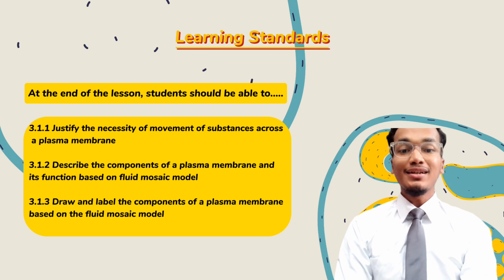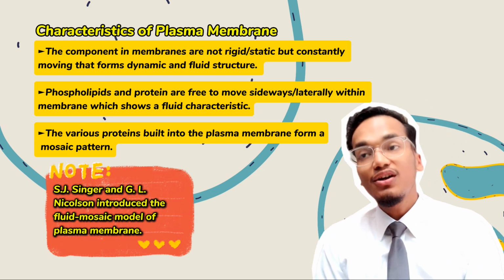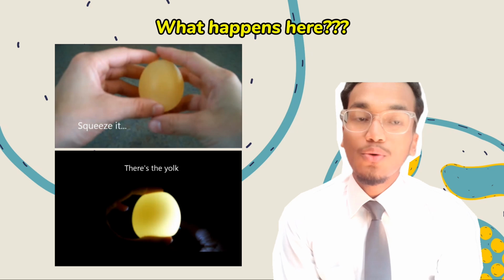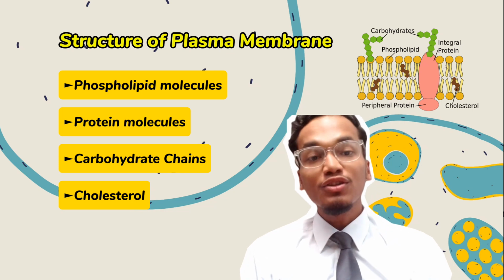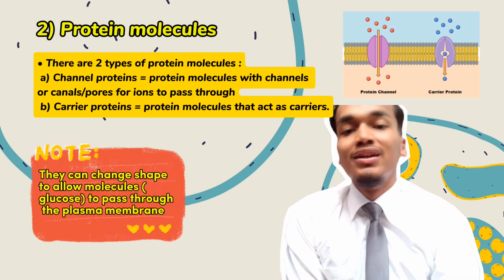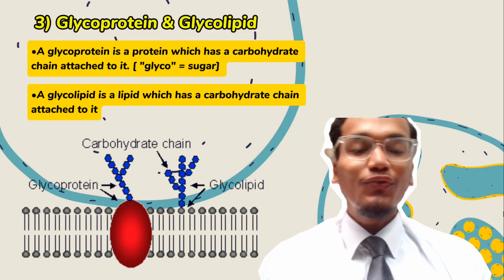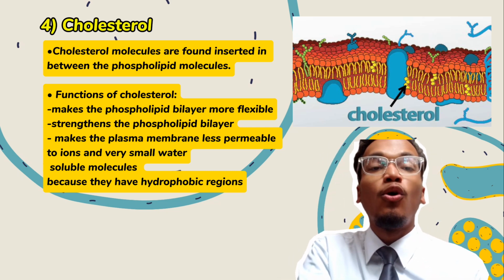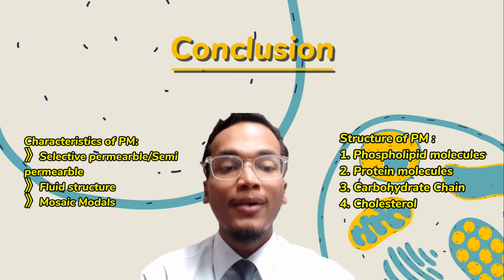VTP SCE550 : BIOLOGY FORM 4 - Chapter 3.1 Structure of Plasma Membrane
Name : Erfan Danish Bin Erwan
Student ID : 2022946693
Prepared for :  Mr. Mohamad Hisyam Bin Ismail